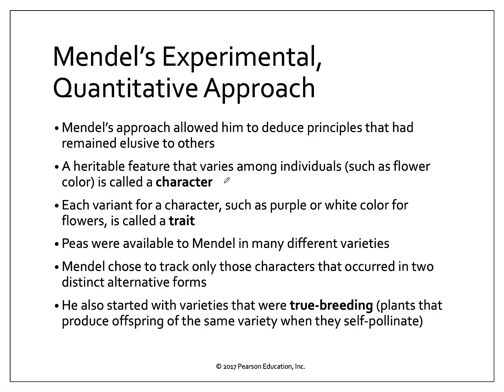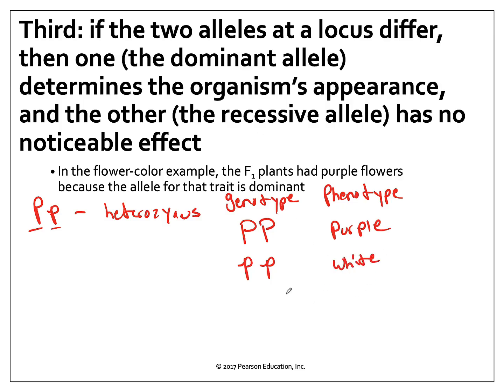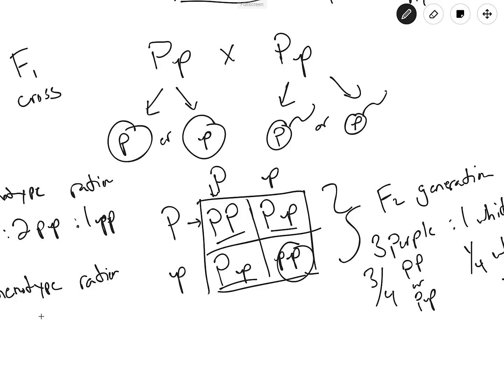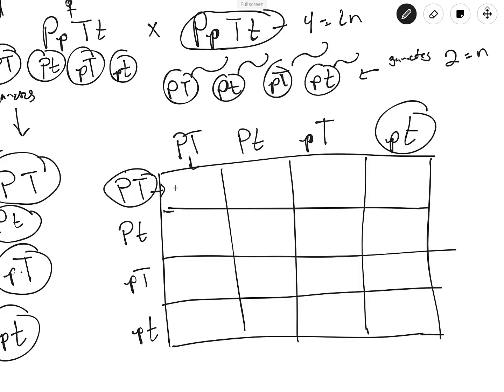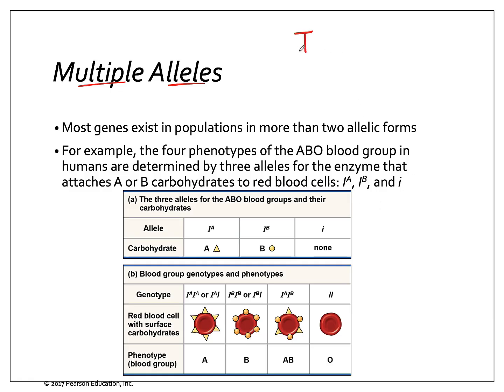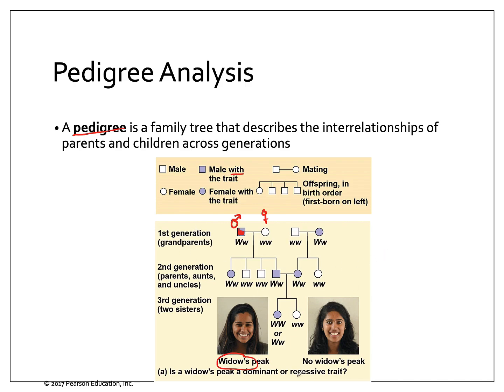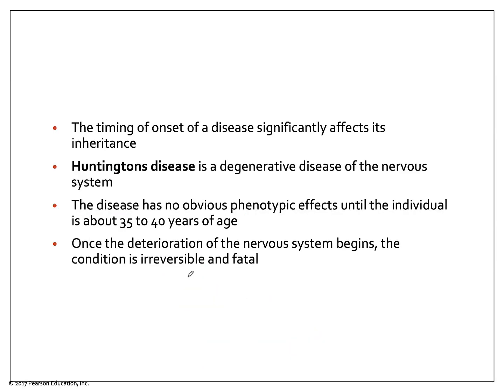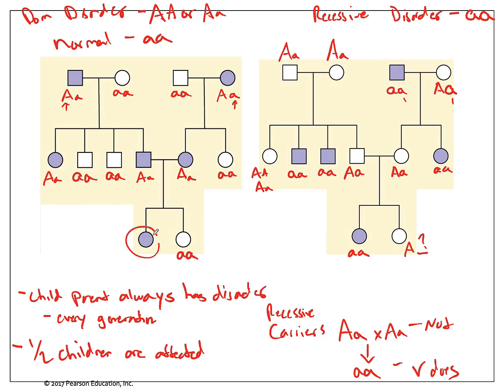14 - Mendel and the Gene Idea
This recorded lecture was created during emergency remote instruction in the COVID-19 pandemic for a majors-level introductory biology course (BSC 2010 / Biology I). The lecture covers Chapter 14 of Campbell Biology, 12th Edition, Mendel and the Gene Idea. This content aligns with most college-level introductory biology courses for science majors, such as BIOL 110.